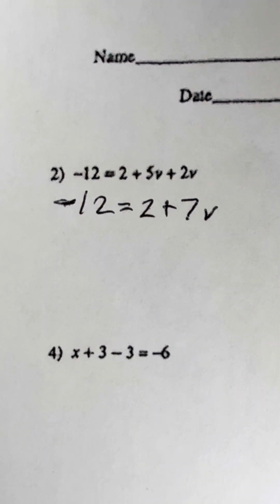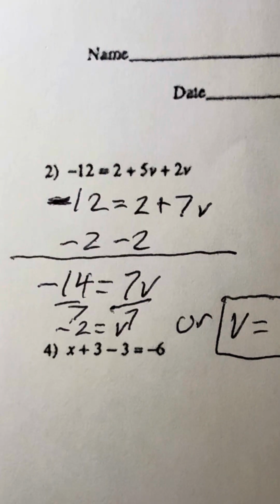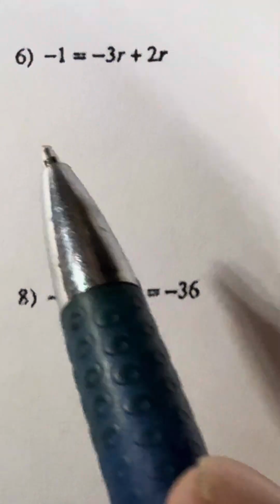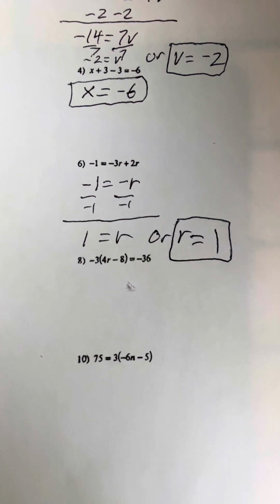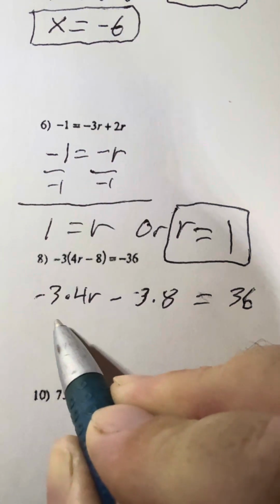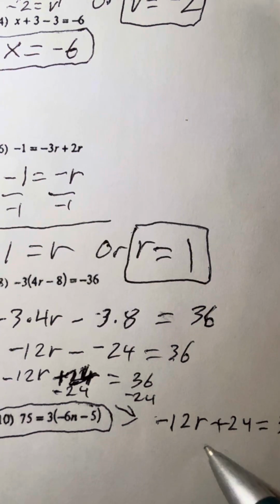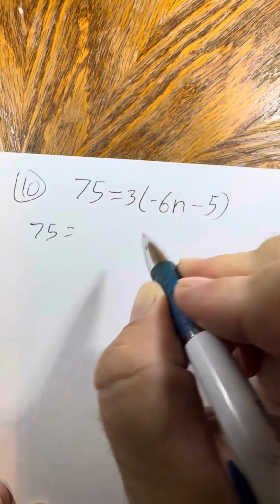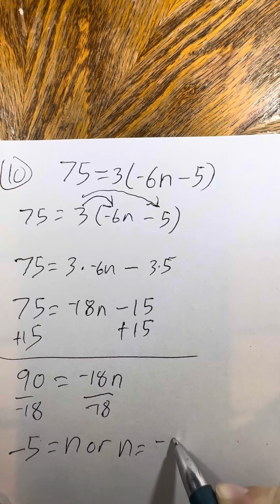Solving Multi Step Equations Worksheet